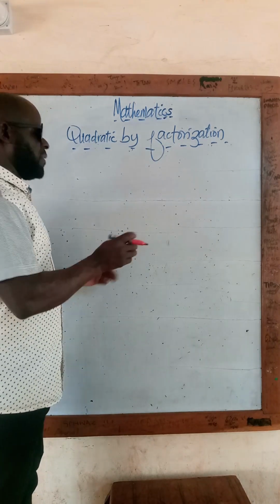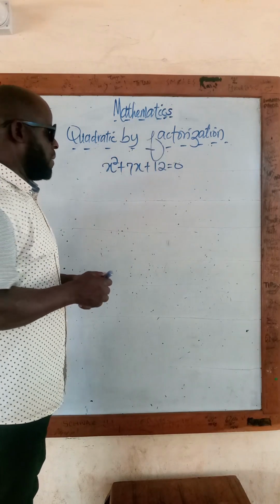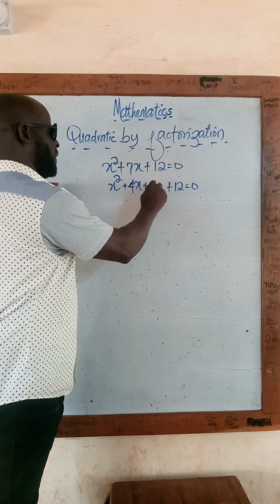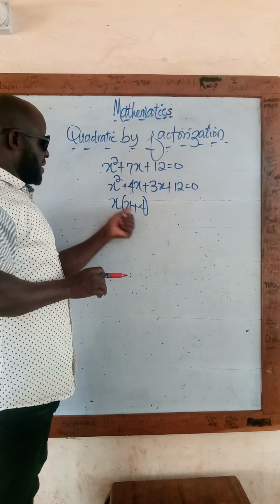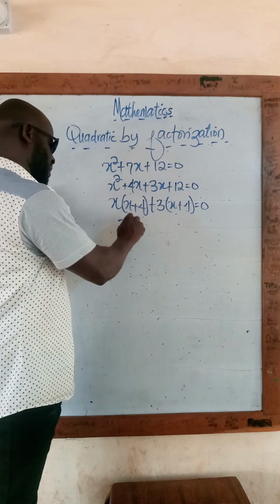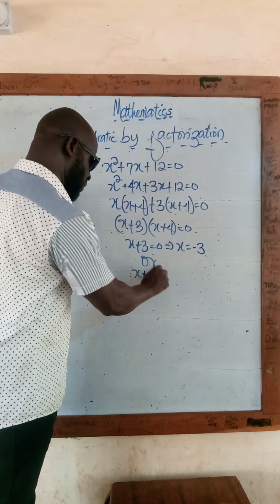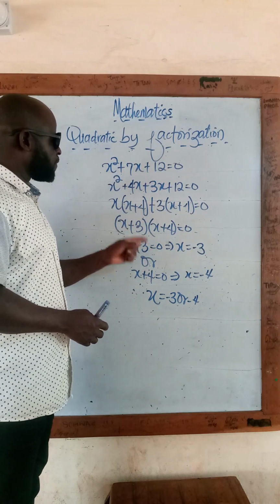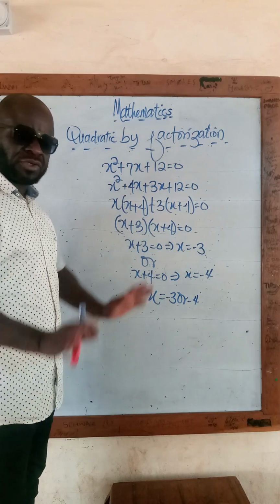💥How to solve quadratic equation in half a second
💥Solving quadratic in 1/2 a second by factorization Method .